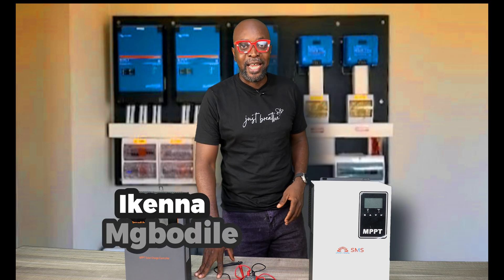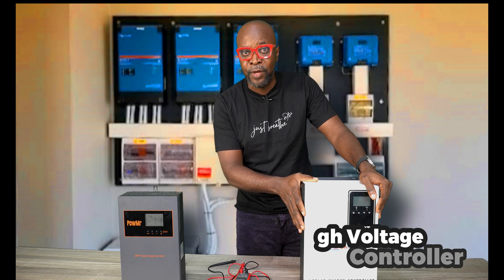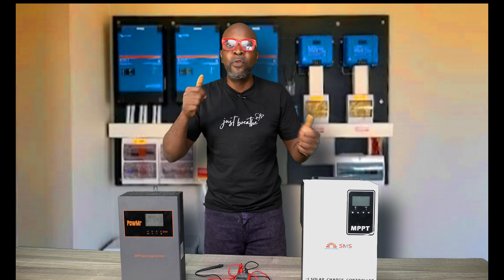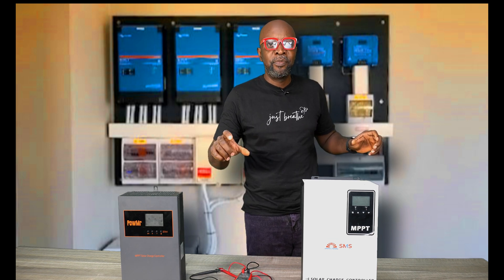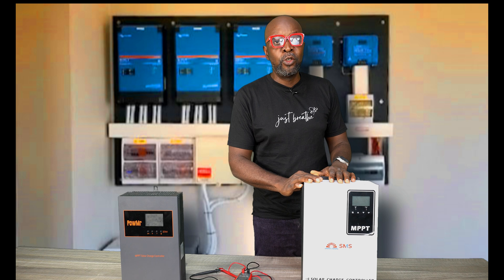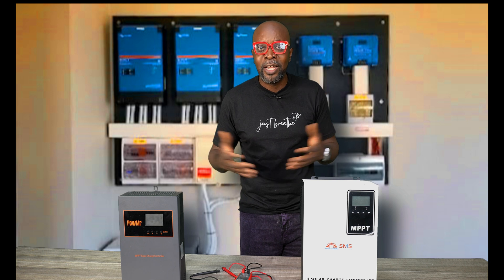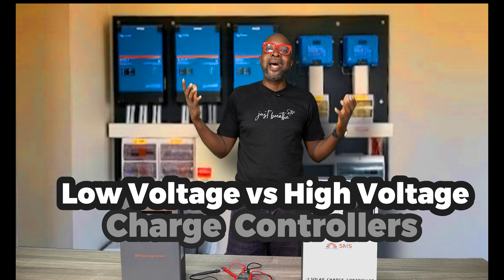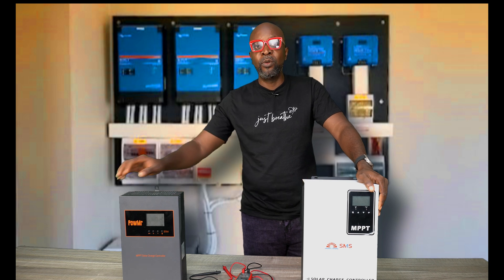High Voltage vs Low Voltage Charge controllers.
What is the difference between Low voltage and high voltage charge controllers?